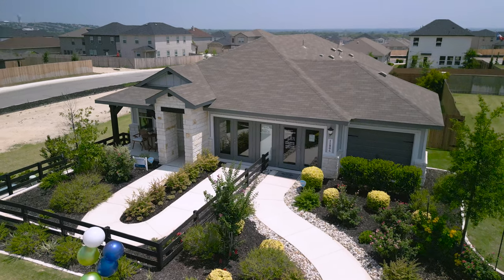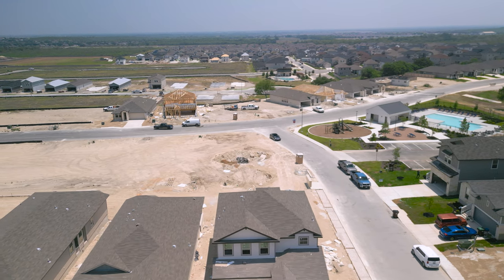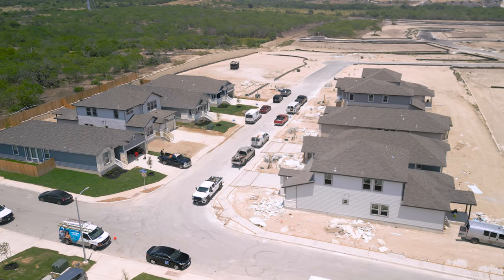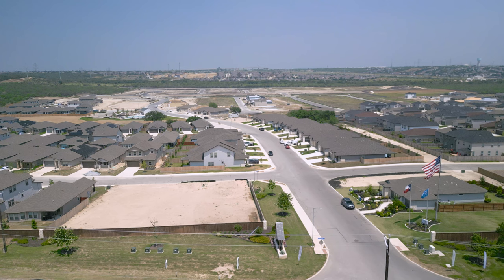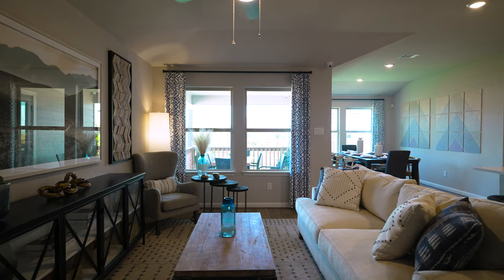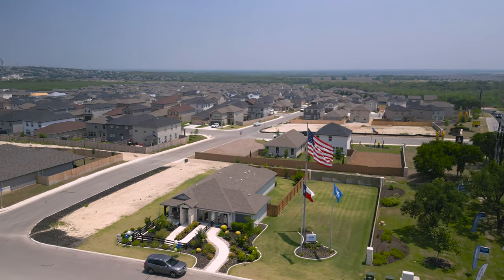REMINGTON RANCH in SAN ANTONIO, TX | Neighborhood Tour & Review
🌟 REMINGTON RANCH in SAN ANTONIO, TEXAS | Neighborhood Tour & Review 🏡

Join us on an exciting tour of Remington Ranch, one of San Antonio's charming neighborhoods! Discover what makes this community special, from beautiful homes 🏠 and parks 🌳 to local amenities 🛒 and schools 🎓. Perfect for families and individuals alike!

0:00 Intro
0:53 What's Nearby (Westside SA)
2:18 Schools & Amenities
4:24 Meritage Homes
7:05 Outro

Interested in buying or selling real estate in Central Texas?

Chris Marti "The Rebate Guy"

Save an average of $8,000 when buying or selling real estate with The Rebate Guy!